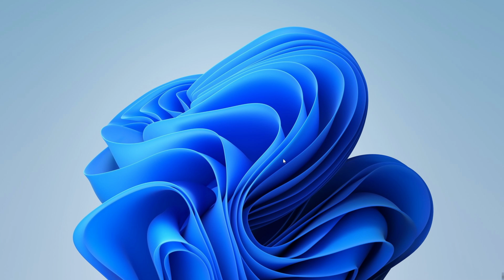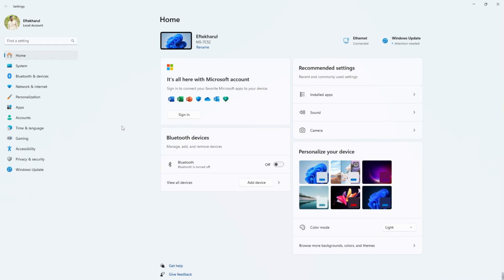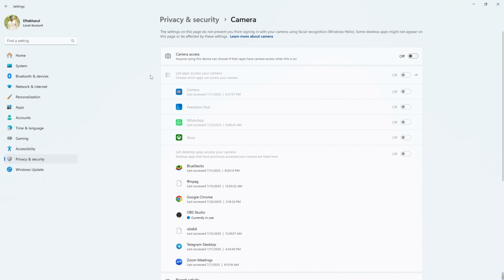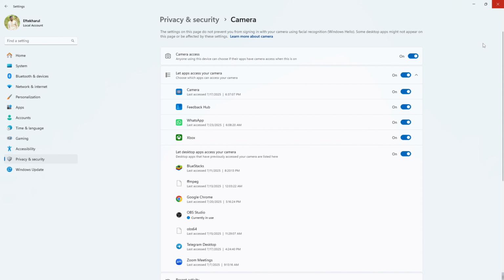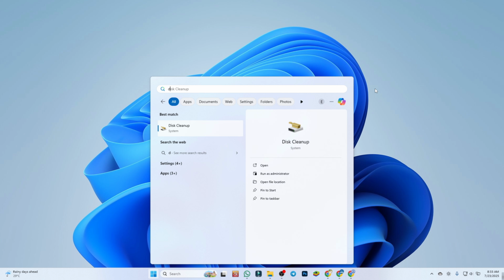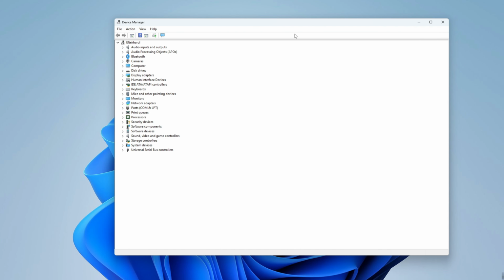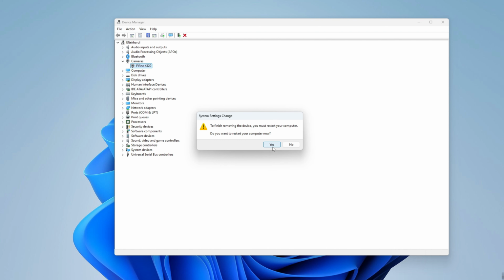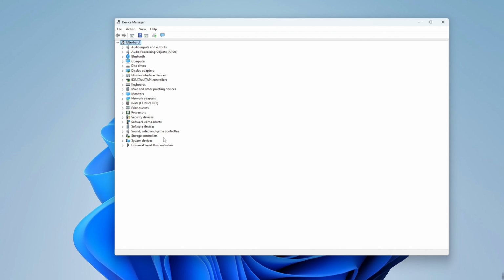How to Fix Camera is Not Working in Windows 11 (Laptop or PC)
Title: How to Fix Camera is Not Working in Windows 11 Laptop or PC

Description:
Is your camera not working on Windows 11? This step-by-step tutorial helps you fix camera issues on your laptop or PC, whether it's not detecting, showing a black screen, or blocked by apps.

🔹 Topics Covered:
✔️ Check and enable camera access in settings
✔️ Update or reinstall camera drivers
✔️ Fix camera not detected or black screen issues